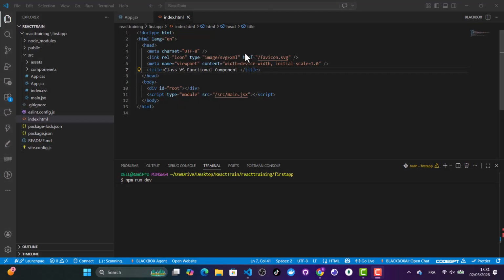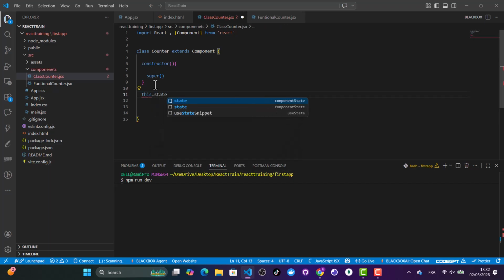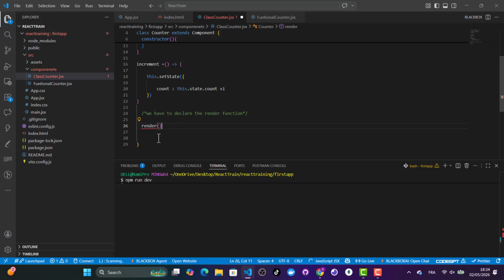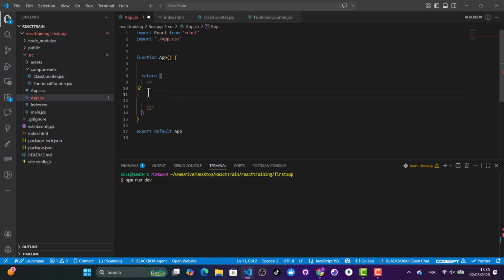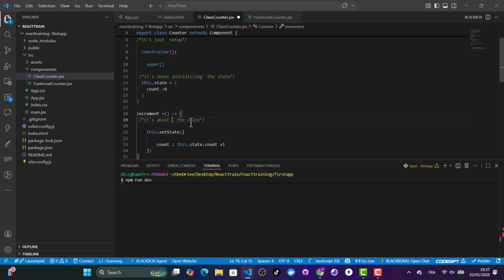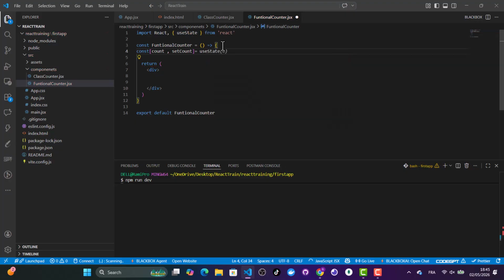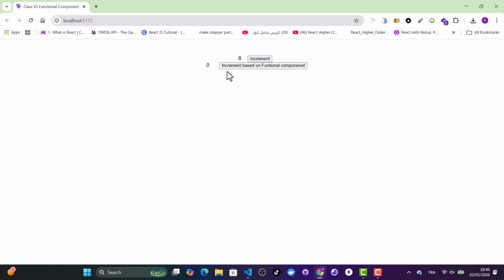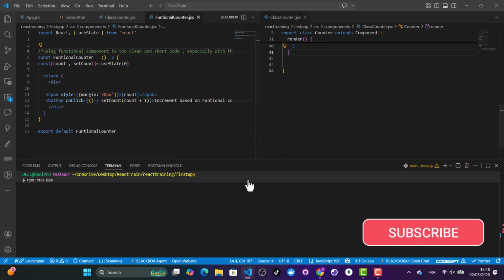Reacjs Tutorial 4 : class vs functional components 🚀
⚡ Today, Functional Components with Hooks are the standard in modern React development, but understanding Class Components is still important for working with legacy code and interviews.